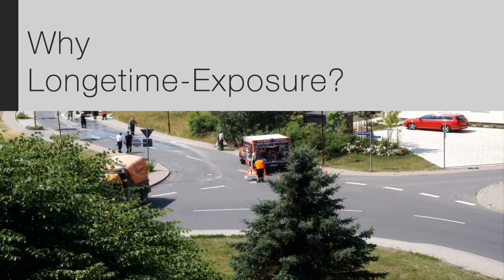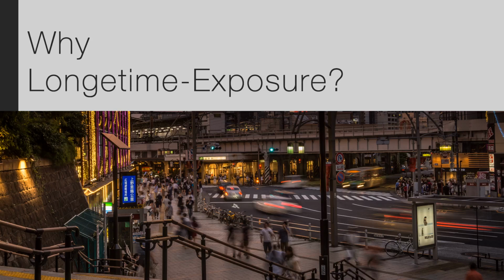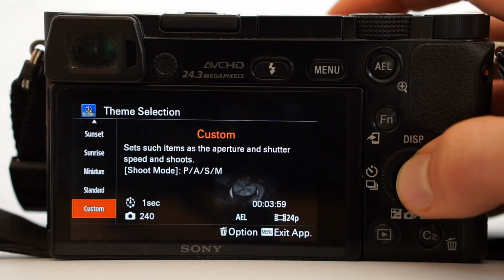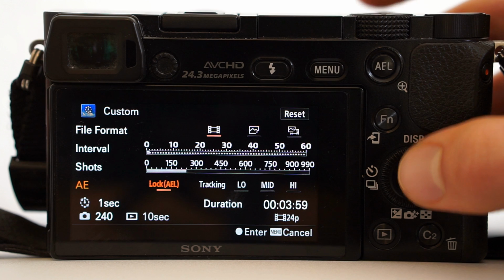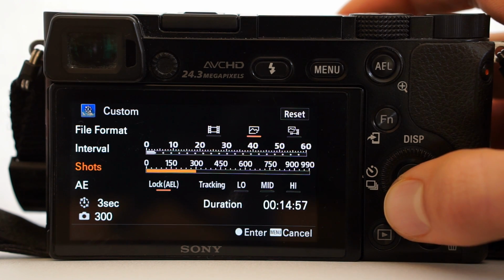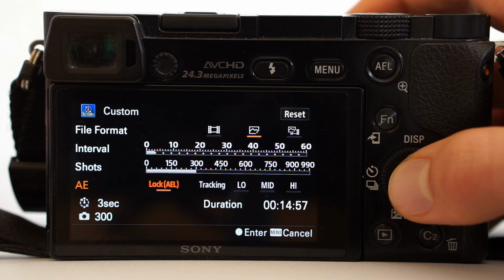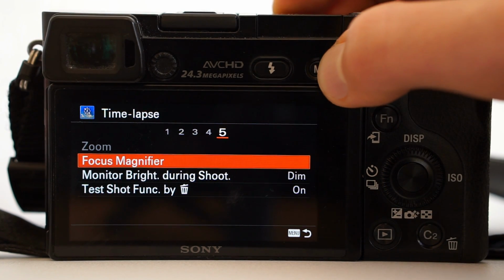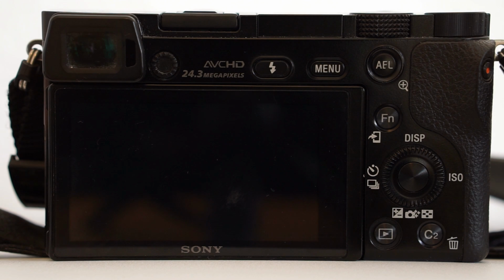How to make a Timelapse (Sony a6000) Part 1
This is the first part of a series of three video tutorials of "How to make a Timelapse".

Memory Card
ND Filter (none in particular)